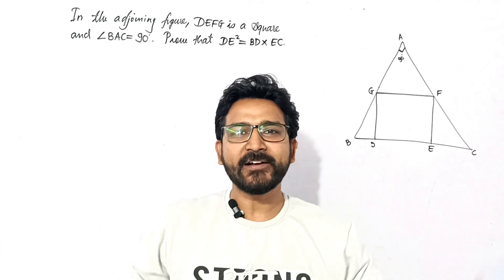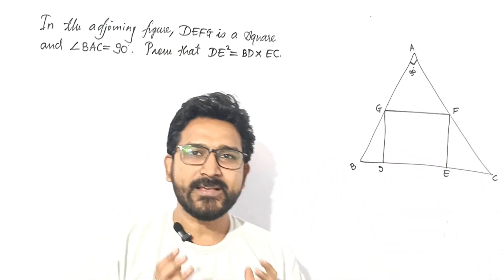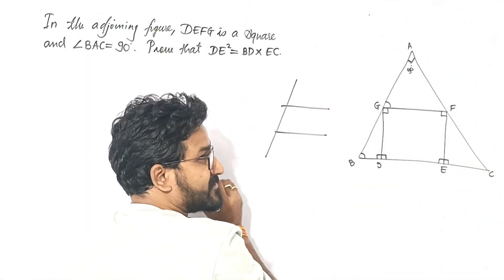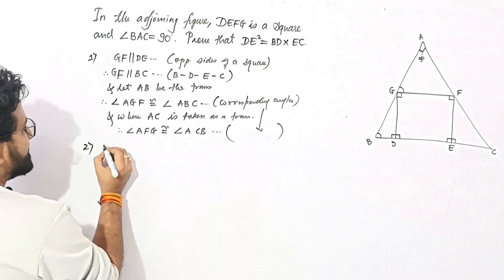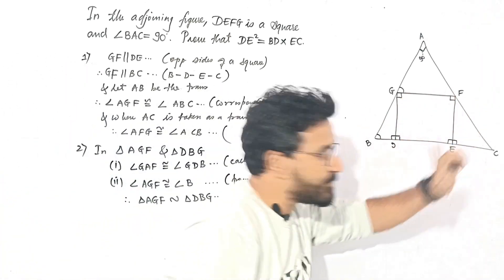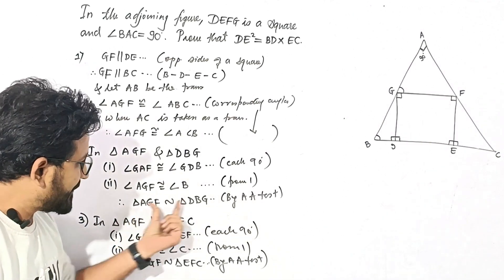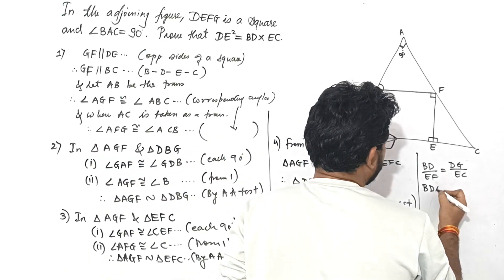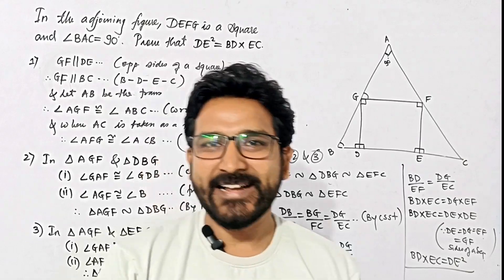In the adjoining figure, DEFG is a square & BAC = 90. Prove that DE^2 = BD x EC | Class 10 Triangles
class 10 maths extra questions,
class 10 maths triangles,
triangles extra questions,
cbse class 10 triangles,
cbse class 10 practice paper questions,
cbse class 10 maths practice questions,
cbse class 10,
vipraminds,
defg is a square,
triangles important questions class 10,